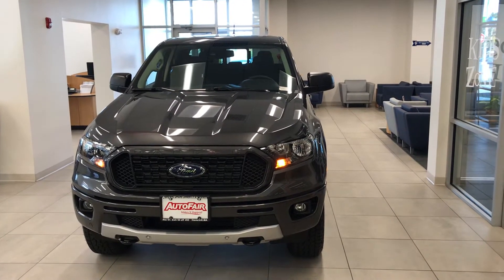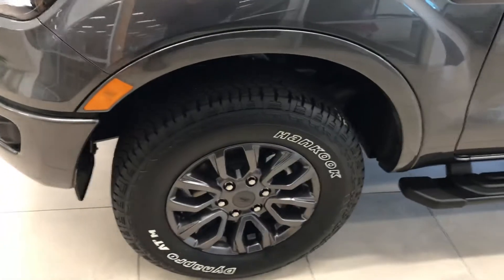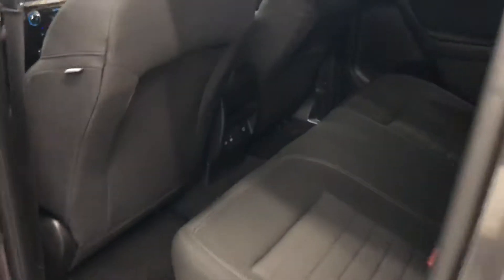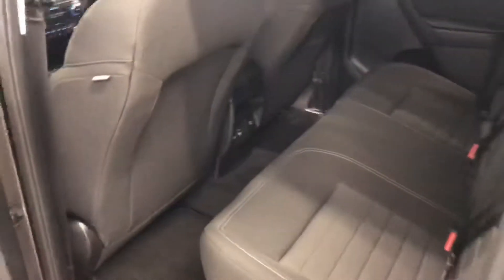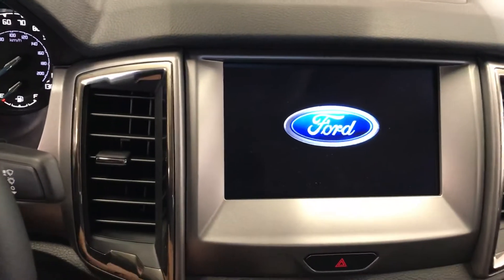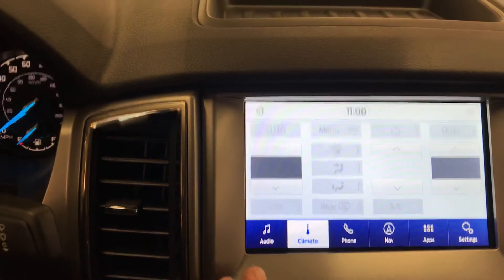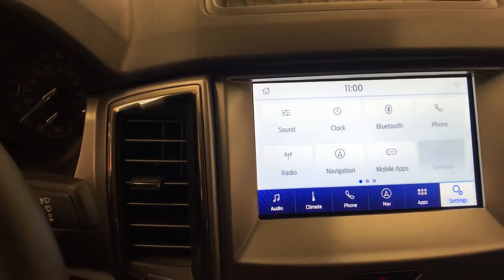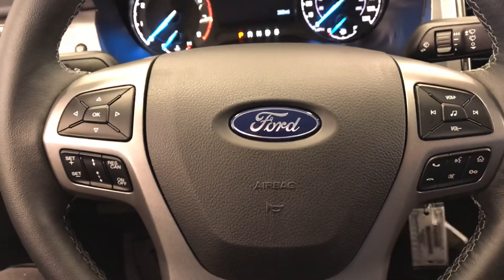Mark, 2020 Ranger XLT